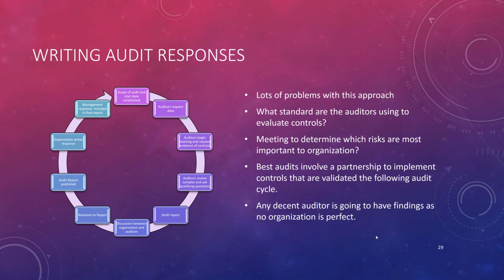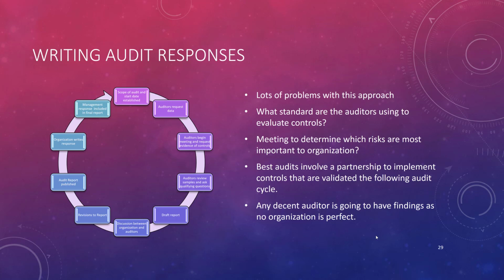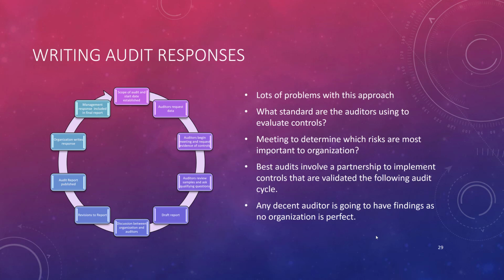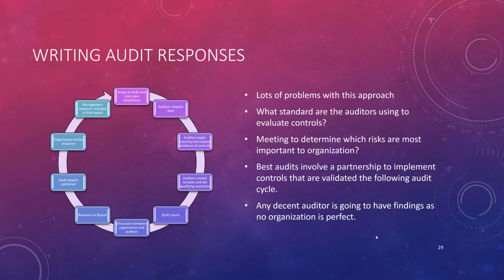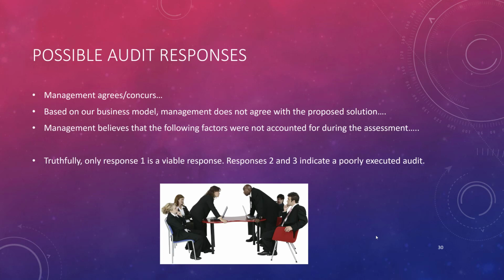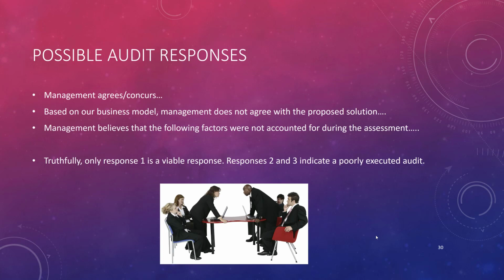9 5 Audit and Audit Response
This is the fifth of six videos examining Chapter 9 of Wheeler's most excellent textbook on Security Risk Management. This particular video examines audit and audit response.

Table of Contents:

00:00 - Writing Audit Responses
03:25 - Possible Audit Responses